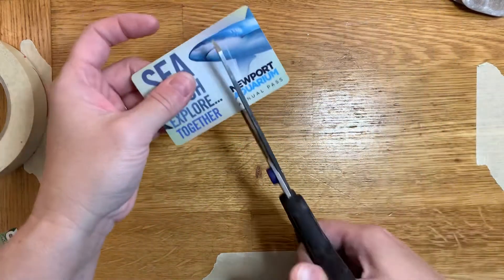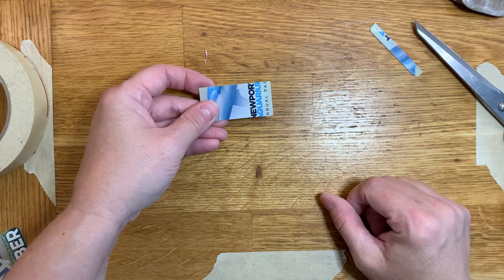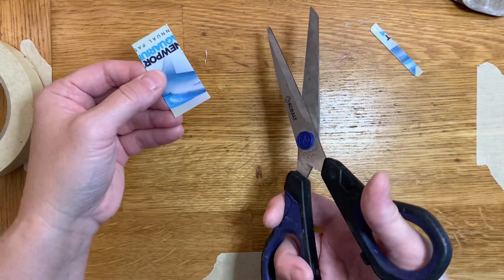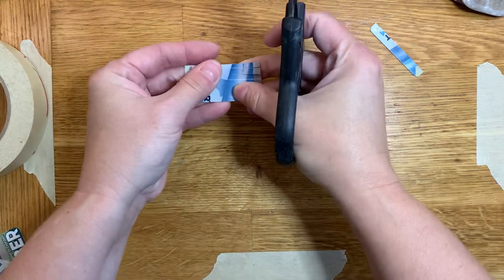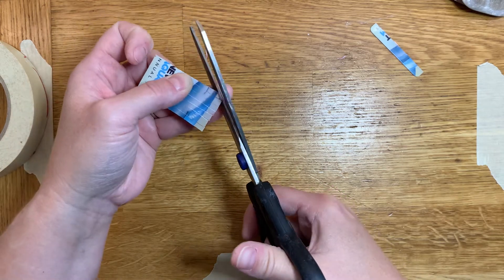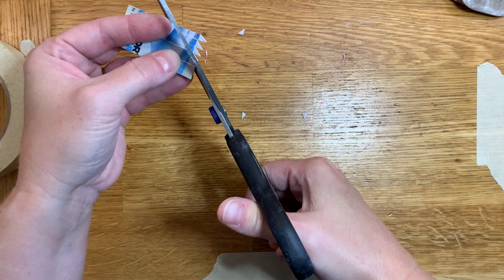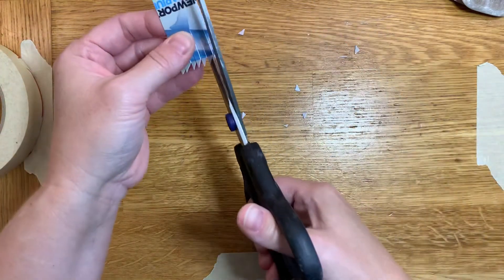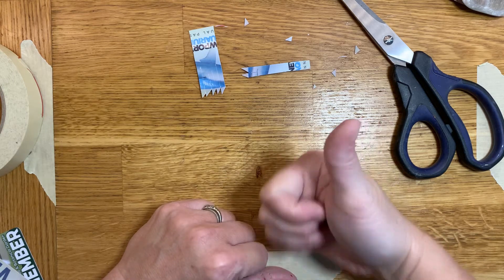Making a plastic clay scoring tool